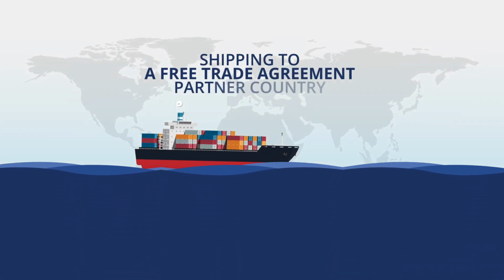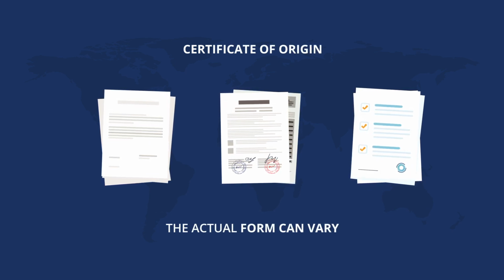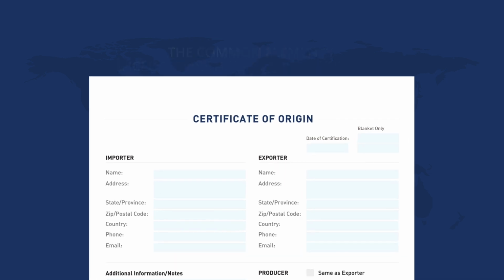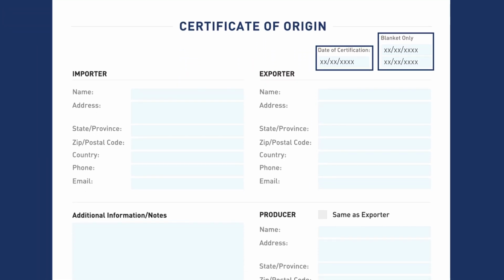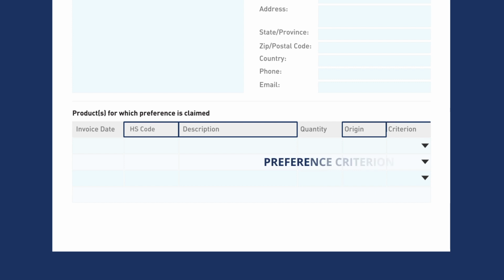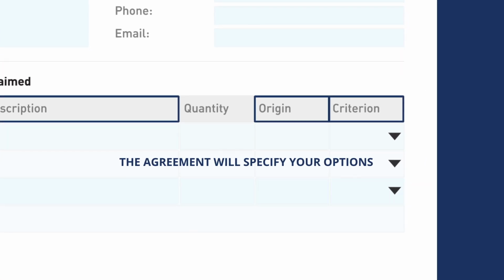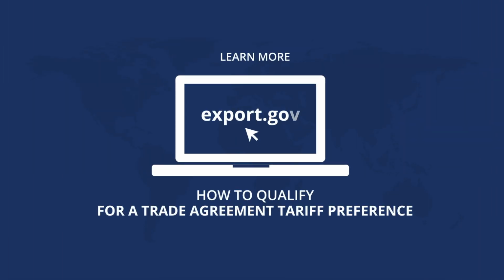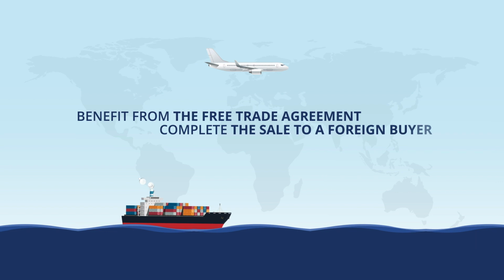Exporting Skills | Certificate of Origin Tutorial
When shipping to a Free Trade Agreement (or “FTA”) partner country, you will need to have documentation stating that the shipment qualifies for the FTA tariff rate. This documentation is referred to as a “Certificate of Origin”.  The actual form can vary depending on the agreement and your buyer’s preferences. In this tutorial, we’ll explain the common elements included on a Certificate of Origin.